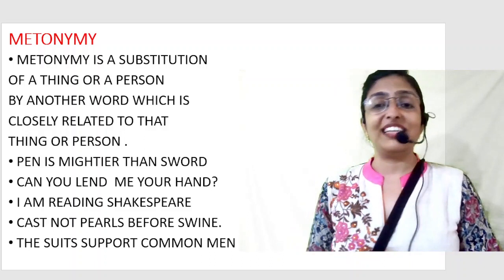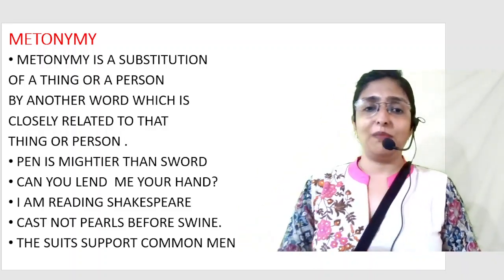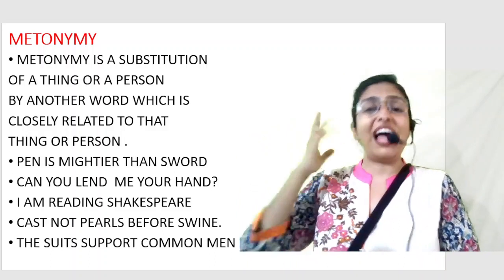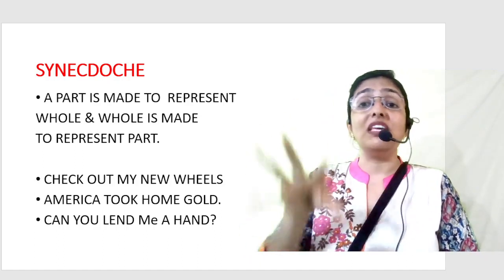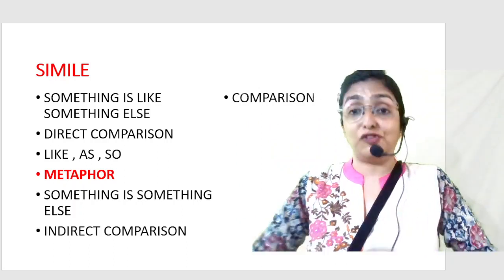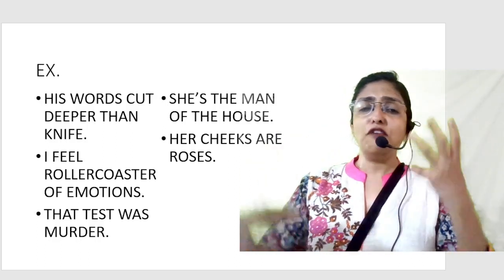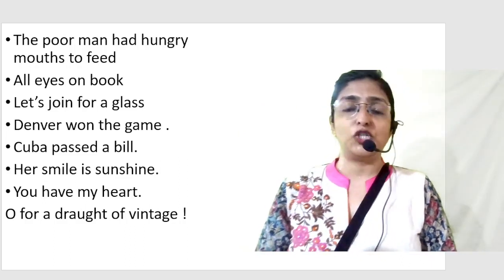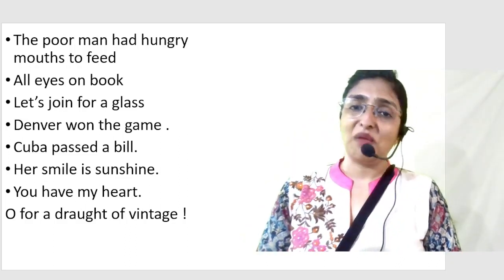simile vs metaphor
simile
metaphor
synecdoche
metonymy
figures of speech
class 10 figures of speech
class 9 figures of speech
class 8 figures of speech
class 7 figures of speech
all figures of speech
all figures of speech class 10
all figures of speech with definition
all figures of speech with definition and examples
all figures of speech with definition and examples pdf
simile examples
metaphor examples
metonymy examples
synecdoche examples
examples of simile
examples of metaphor
examples of metonymy
tricks of figures of speech
tricks to learn figures of speech
examples of synecdoche
figures of speech in english grammar with examples
figurative language
difference between simile and metaphor
simile definition
metaphor definition
metonymy definition
synecdoche definition
basic figures of speech
basic figures of speech in english
best figures of speech in english
books on figures of speech
classification of figures of speech
difference between figures of speech and literary devices
difficult figures of speech
difficult figures of speech with examples
poems figures of speech
explain figures of speech
explanation of figures of speech
figures of speech youtube video
figures of speech video in english
figures of speech video
figures of speech all
figures of speech with examples
figures of speech exercises with answers for grade 7
figures of speech exercises with answers for grade 8
figures of speech exercises with answers for grade 9
figures of speech exercises with answers for grade 10
figures of speech exercises with answers for grade 11
figures of speech exercises with answers for grade 12